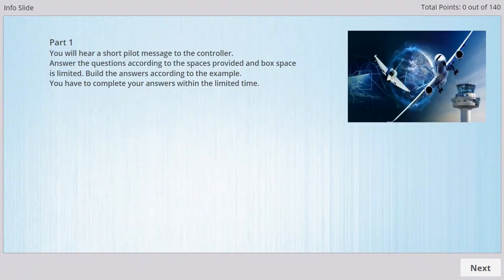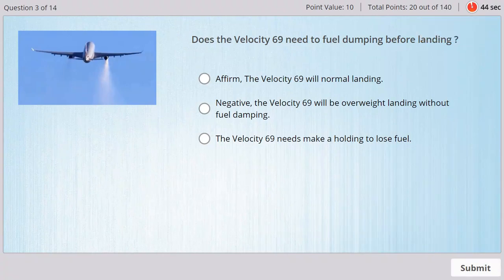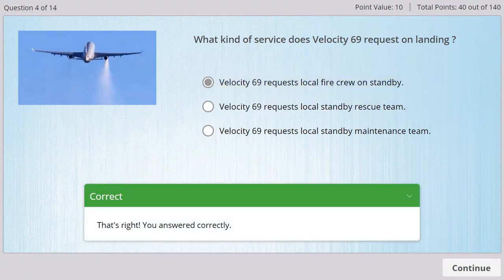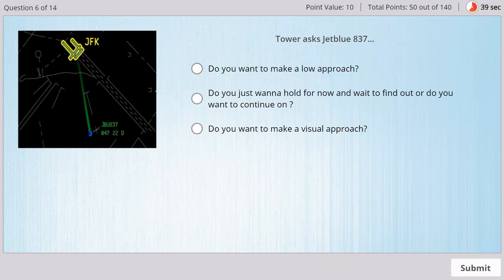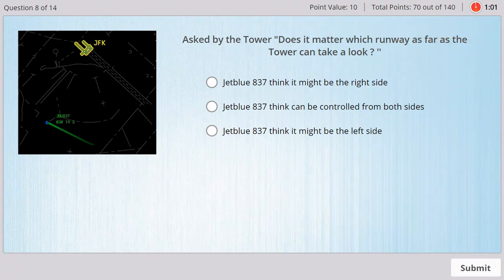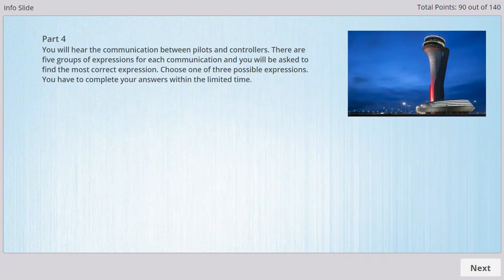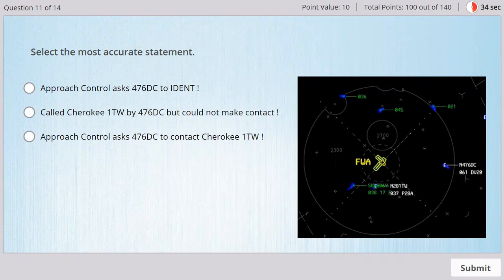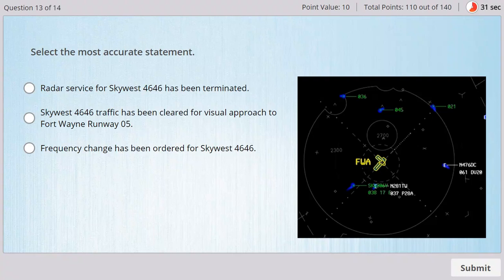Aviation English Language Proficiency Test / ATC Proficiency Test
Welcome to the Aviation English Language Proficiency Exam preparation course from CaptainPilot. It has been meticulously researched and developed according to ICAO LPR standards by CaptainPilot, who has extensive academic and practical experience in ICAO LPR language exams over many years. A number of key criteria have been identified as critical elements in test design that affect the overall effectiveness of an ICAO LPR test. . Each criterion plays an important role in how well a language proficiency test meets the ICAO LPR objectives and how well the test performs overall in terms of validity, reliability and practicality. These criteria are key issues that shape the overall effectiveness and suitability of a test system for the evaluation of air traffic controllers and pilots for ICAO LPR licensing purposes. The tests prepared by CaptainPilot were created taking into account the criteria set by ICAEA.
CaptainPilot tests fully meet ICAO standards and recommended practices. The CaptainPilot test for pilots and air traffic controllers complies with ICAO Doc 9835.
CaptainPilot is a good language test that meets all ICAO Language Proficiency Requirements.
The CaptainPilot Proficiency Test consists of two parts called proficiency test 1 and proficiency test 2.
• Proficiency test 1 is the listening comprehension part of the test.
• Proficiency test 2 consists of questions to simulate the verbal interaction part of the test. There are special versions of proficiency test 2 designed for tower, approach, en-route and apron Air Traffic Controllers and ATP licensed Pilots. Proficiency test 2 reflects the range of communication tasks undertaken in the operating room and cockpit, respectively.

Proficiency Test 1 ATC tests listening comprehension, i.e. the understanding of communications between pilots and controllers. Additionally, the test includes scenarios with controller – controller communications. The scenarios cover both routine and non-routine situations, which are based on authentic material. They range from short standard pilot/controller transmissions to longer communications in which the controller deals with non-routine or unexpected situations.This part of the proficiency test 1 lasts approximately 35 minutes.
Tips for CaptainPilot ATC  Proficiency test takers
 • Make sure that you become familiar with the instructions for each part 1  and the type of answer you are expected to give.
• This is a listening test – so listen carefully. Do not assume that the pilot/controller will do something because ‘that’s the obvious thing to do’.
• The questions are deliberately spaced to give you time to type the response before you hear the relevant piece of information for the next question.
• Do not listen to the complete transmission before you start to answer the questions – this is not a memory test. Type the answer as you hear the required information which is presented in a logical sequence.